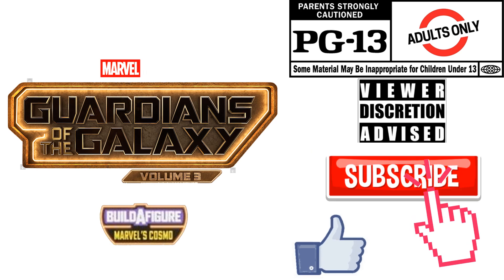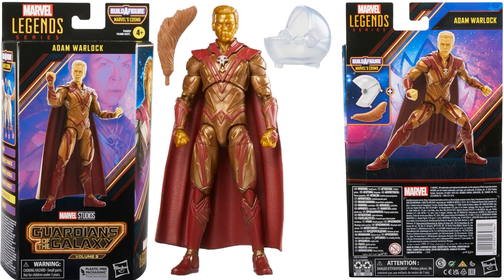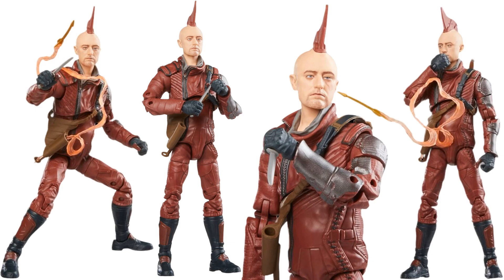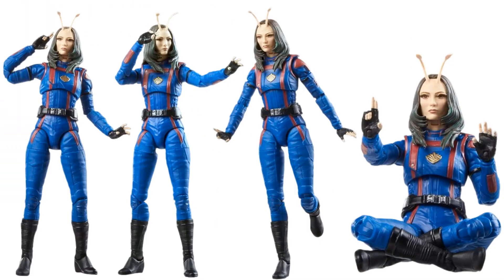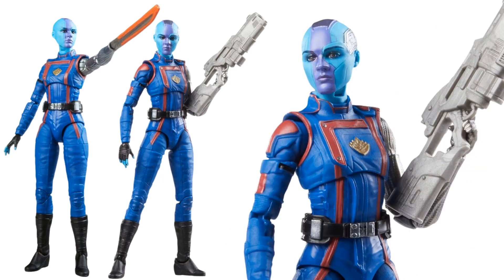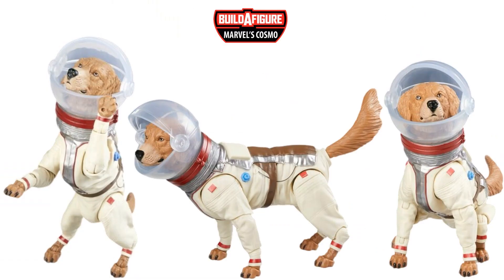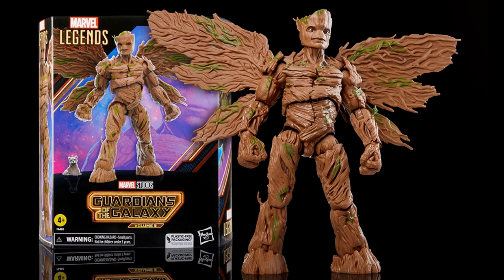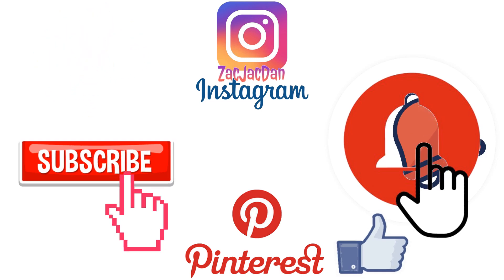Every Marvel Legends GOTG vol. 3 Guardians of the Galaxy Cosmo BAF wave plus Deluxe Groot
BBTS - Big Bad Toy Store link:
search:  marvel legends gotg